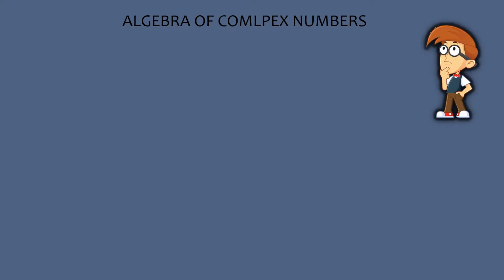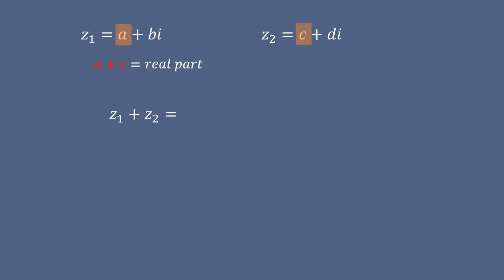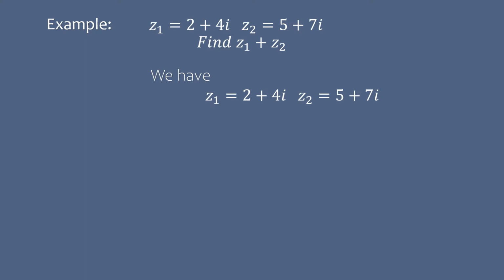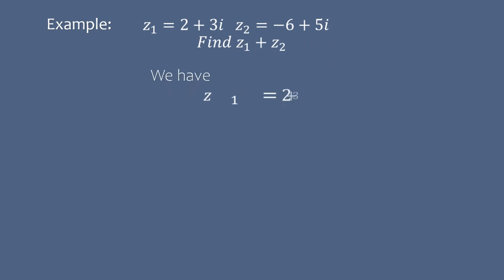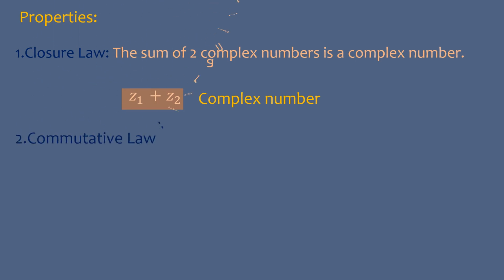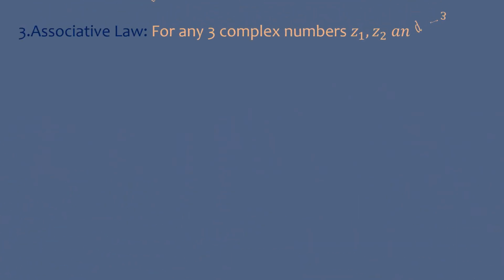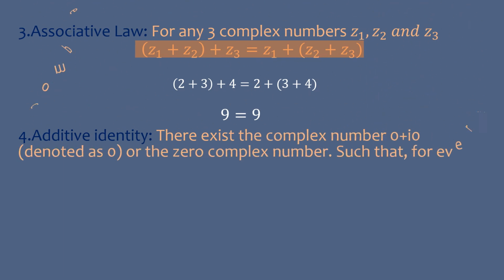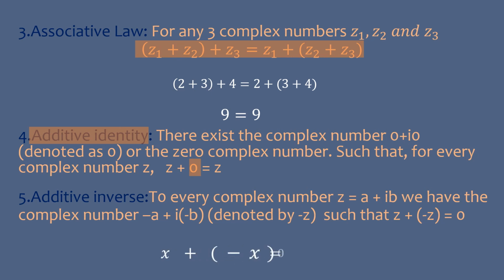Complex Numbers | Algebra of complex numbers | Addition of complex numbers | Lecture 4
Now that we know what Complex numbers are, we can move on to understanding Algebra of Complex Numbers.

In this video, we will learn:
Examples on addition of 2 complex number
Properties of Addition of Complex Numbers

Link to Some units of Class 12